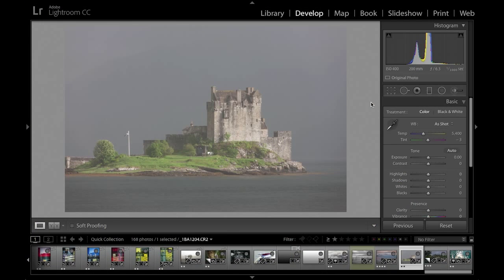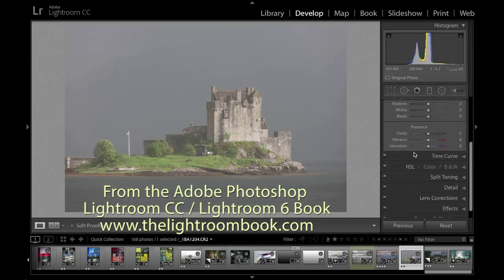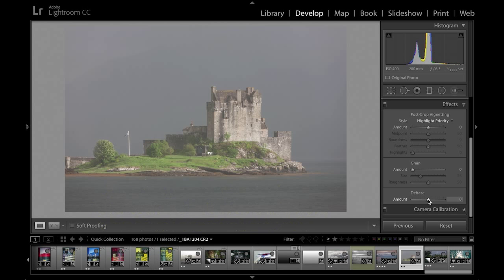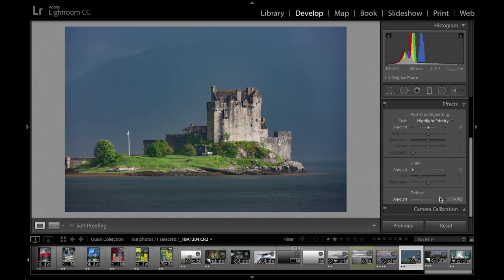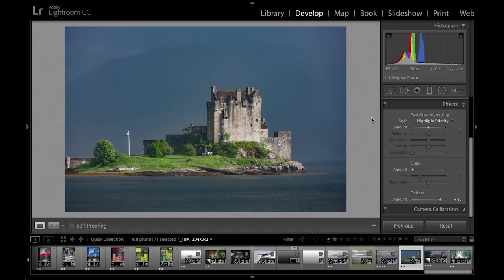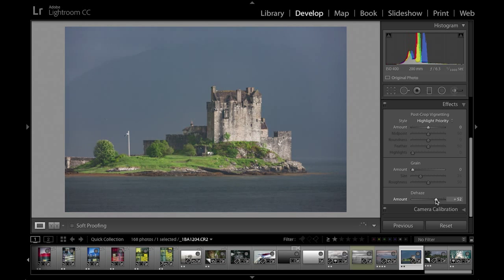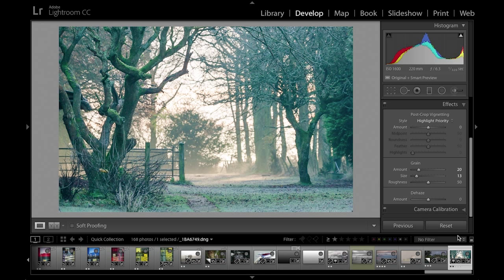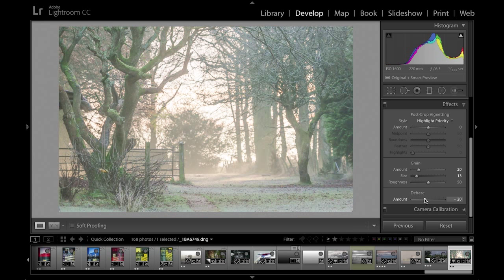Adding a Dehaze effect in Lightroom CC 2015.1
Using Lightroom CC 2015.1 you can now use the Dehaze slider in the Effects panel to remove or add haze to an image. Note this new feature is only available to Creative Cloud subscribers.